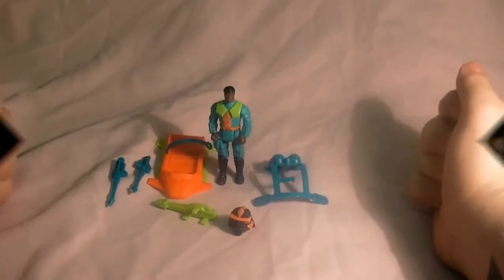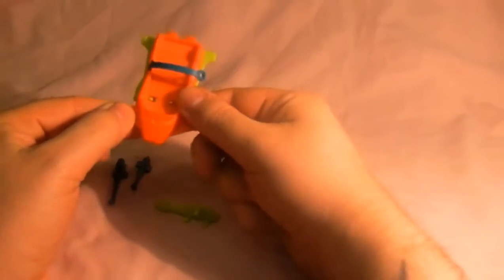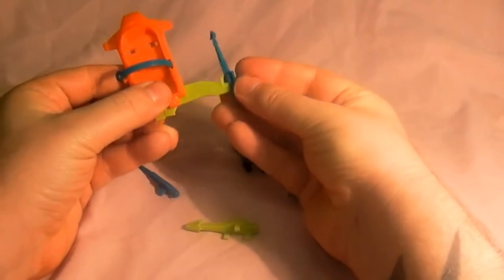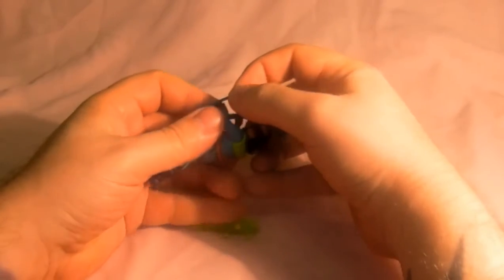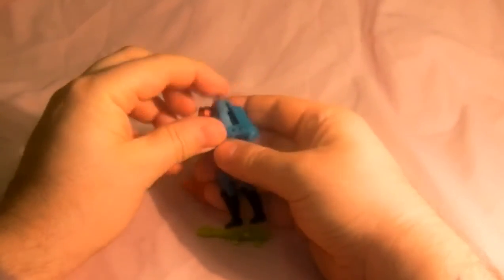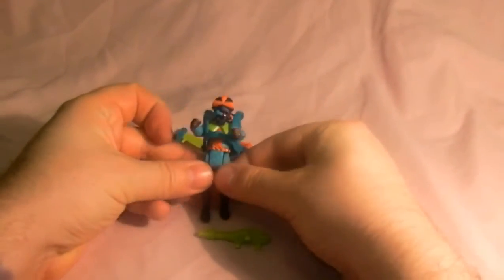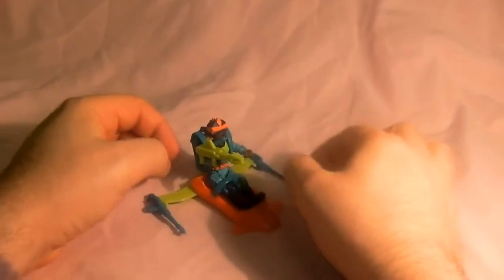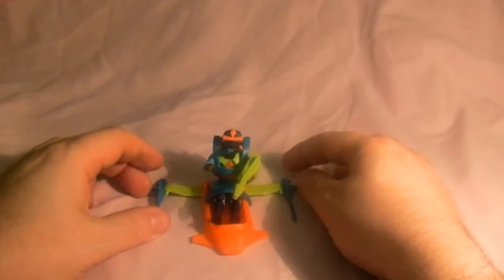M.A.S.K. Sea Attack Adventure Pack 1987 Toy Review